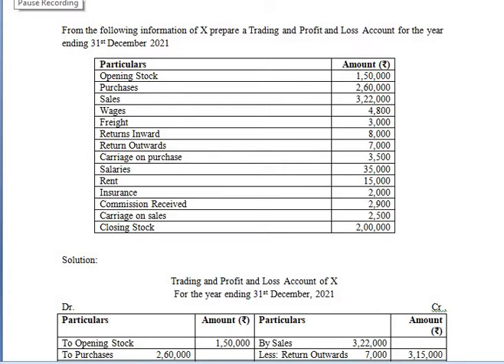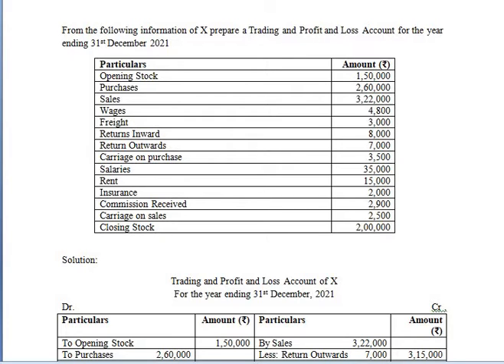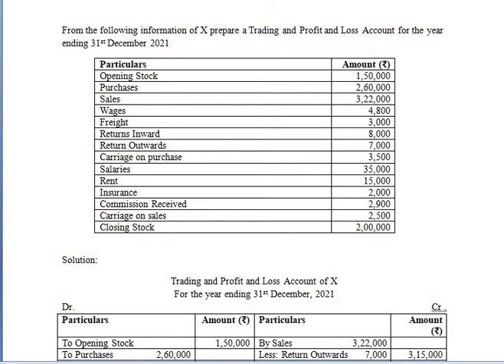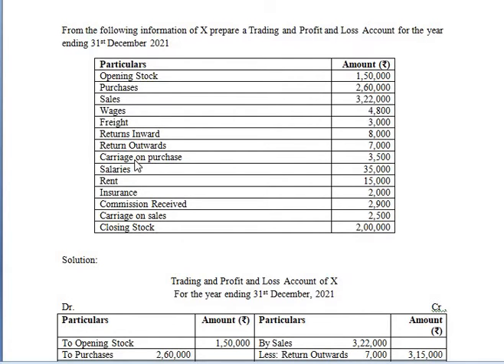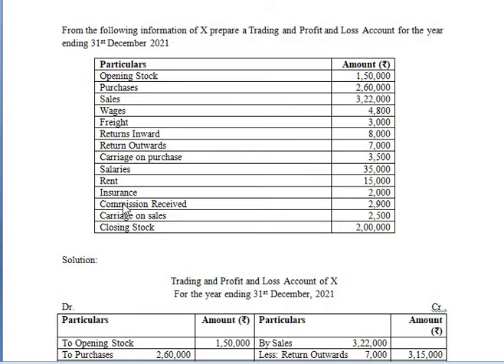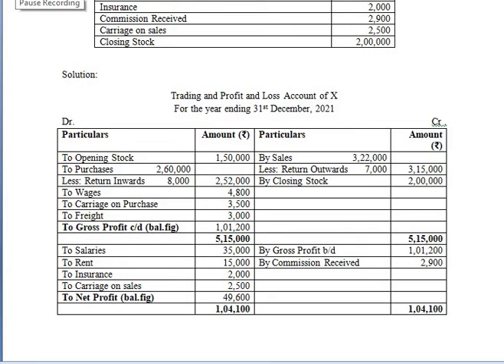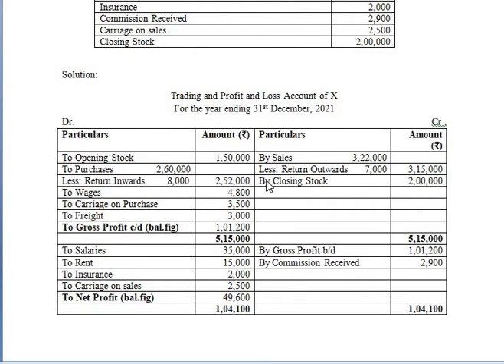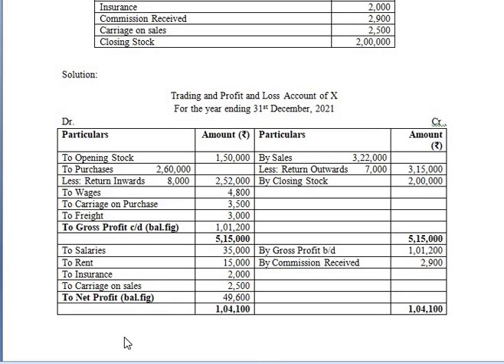Trading and Profit and Loss Account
Basic Problem and Solution